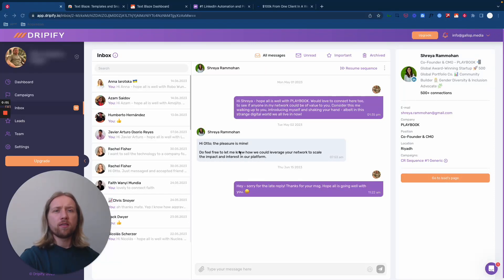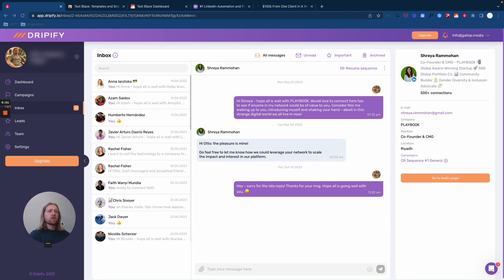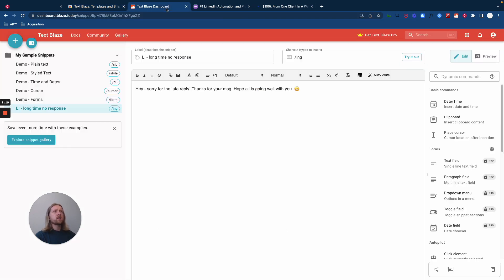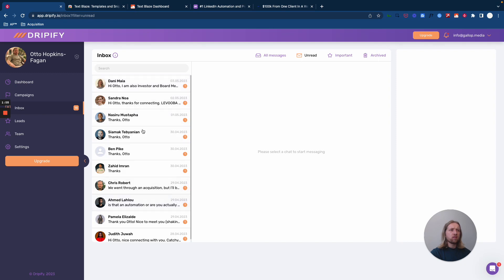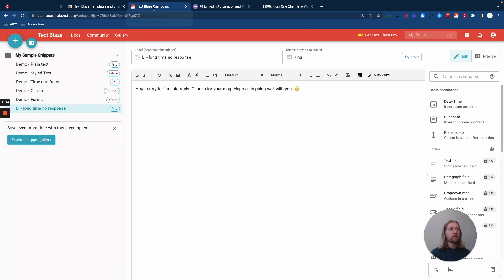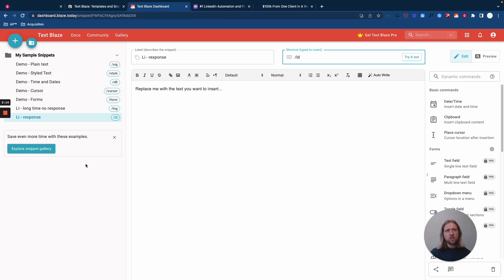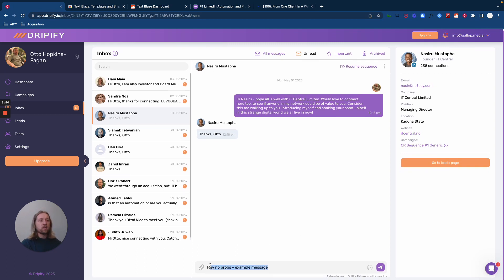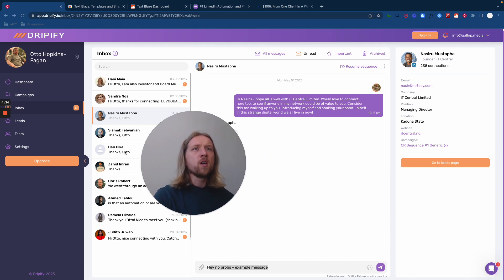The One Tool to Spend 95% Less Time Responding to Leads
- Low-ticket Skool community with free GHL account (save $497/m)

With huge outreach volume, comes a lot of time spent responding to replies.

You or your team can cut about 95% of your time responding to leads by using this one plugin.

If you're sending 1,000s of cold emails a day or have multiple LinkedIn outreach campaigns running, you need a way to scale your team's time spent responding to replies.

Hope it helps. Let me know what you think.

Our freecourse is now open too for anyone serious about becoming an AP™ (numbers are limited).